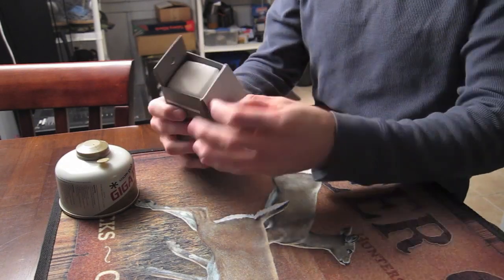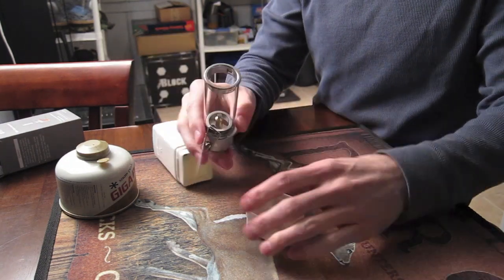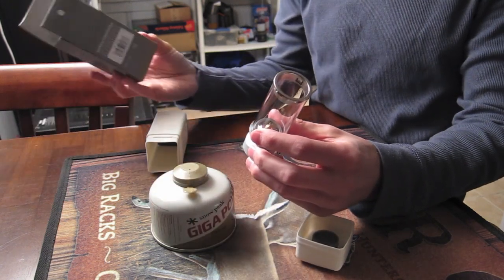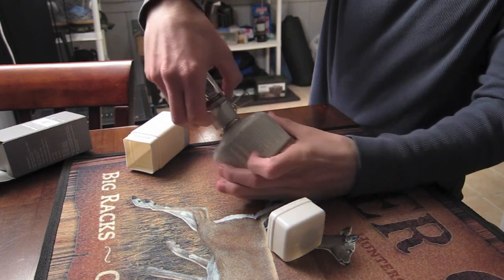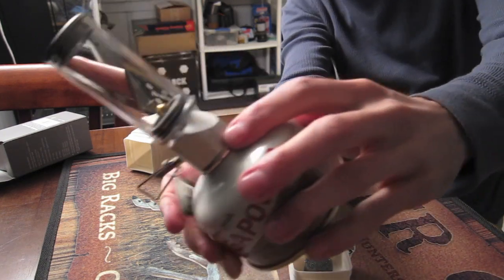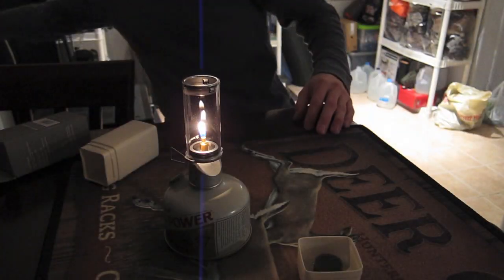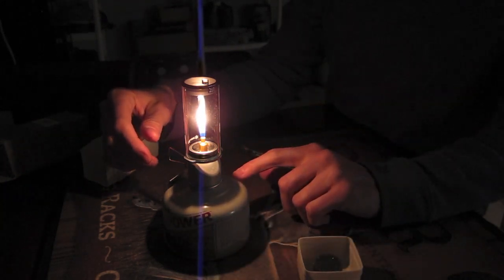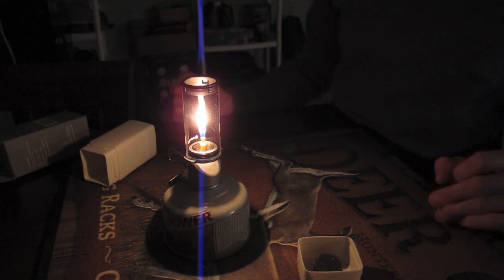Snow Peak Mini Flame lantern review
Here is our quick review of the Snow Peak Mini Flame lantern.